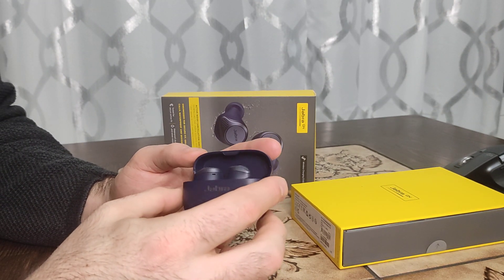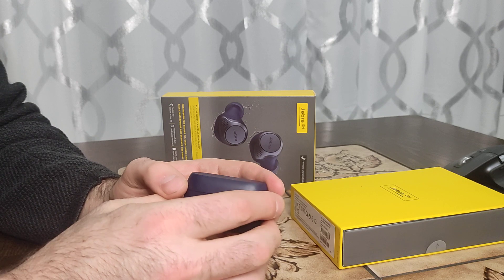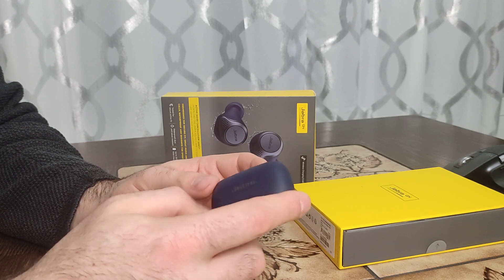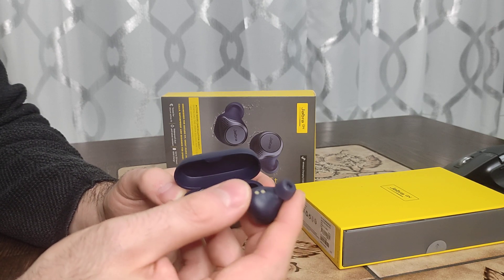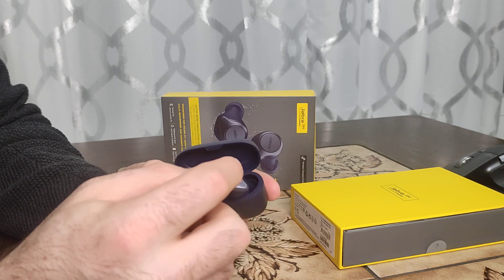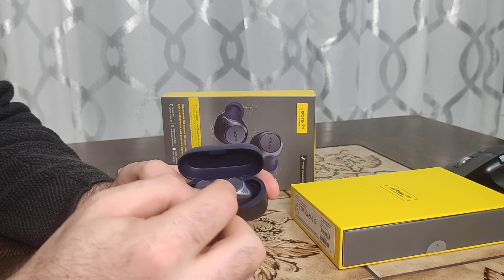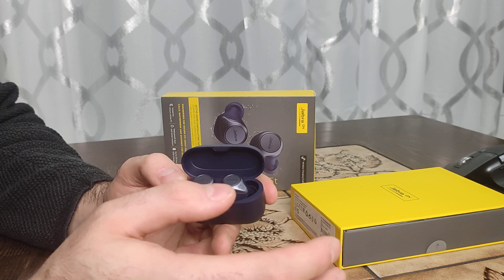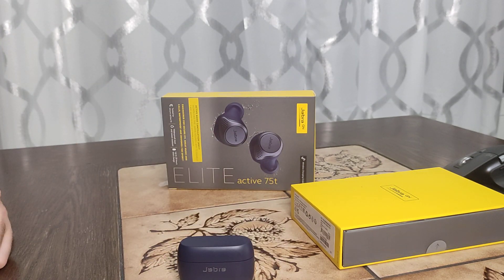Watch before you buy Jabra Elite 75t Active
2 bad things made me decide to return Jabra Elite 75t